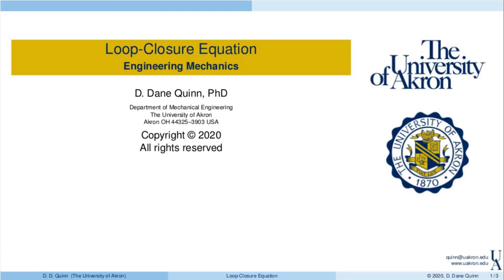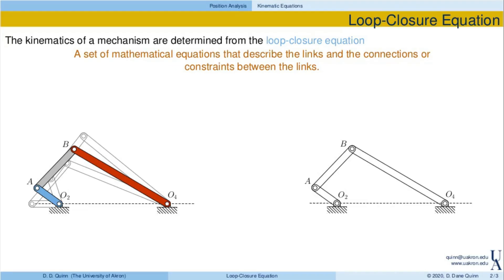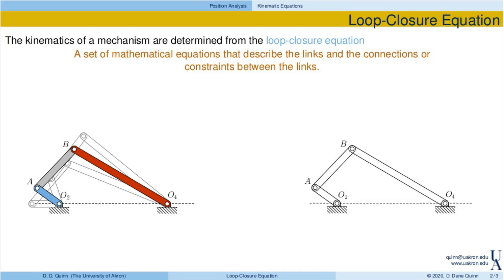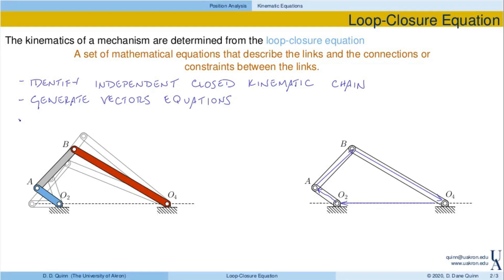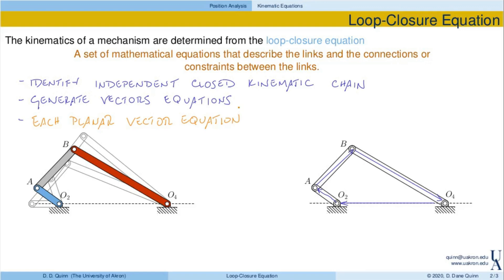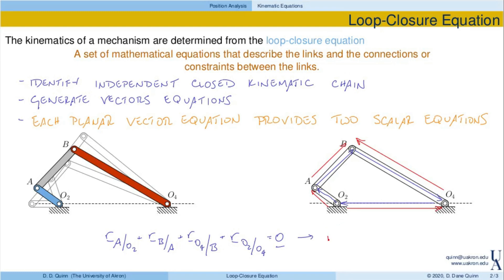UA - ME 321: Loop Closure Equations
ME 321: Kinematics of Machines
The University of Akron